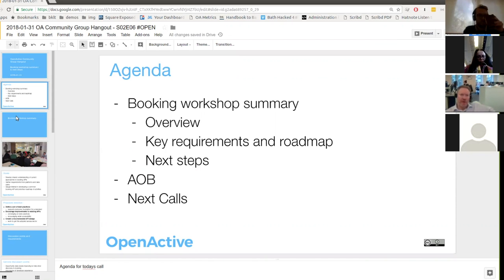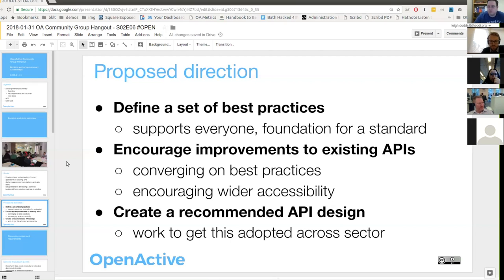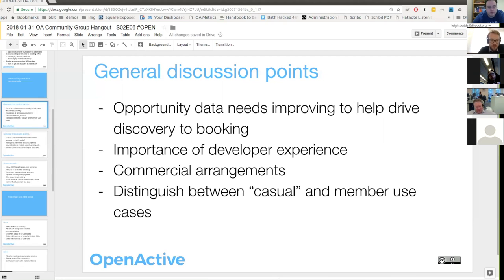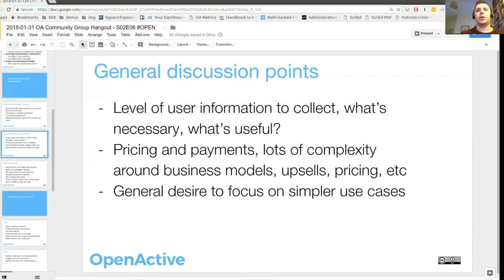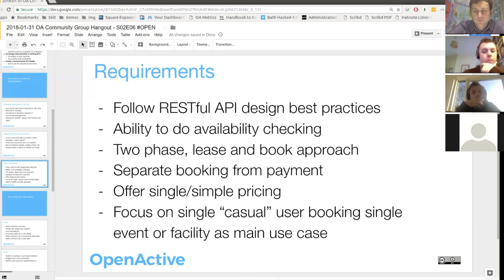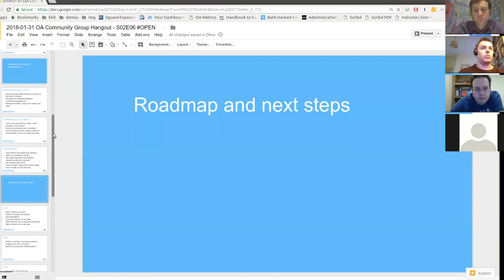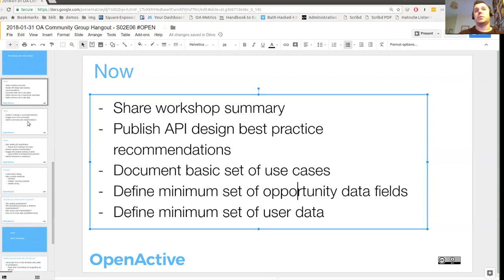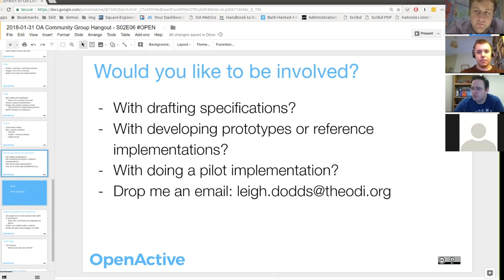OpenActive W3C Community Group Meeting / 2018-01-31